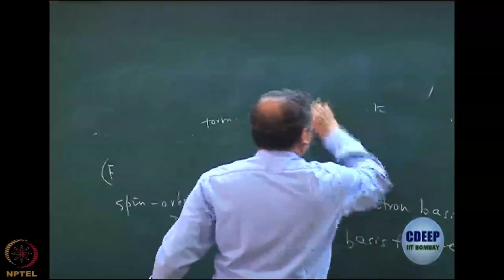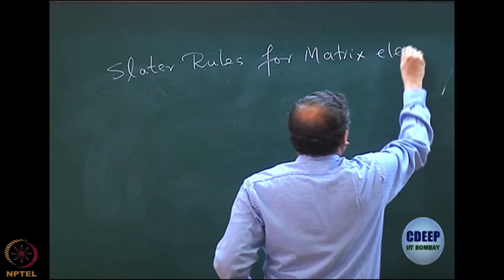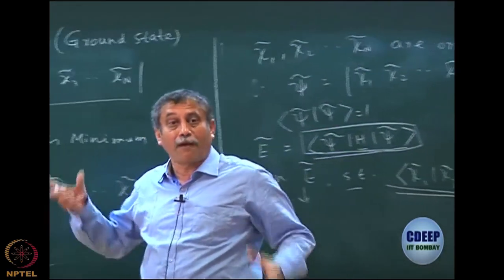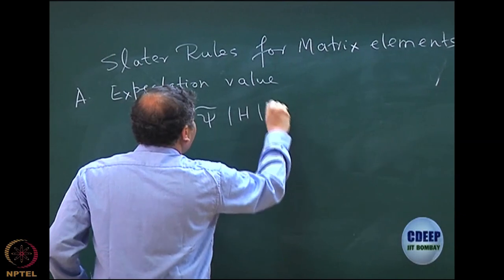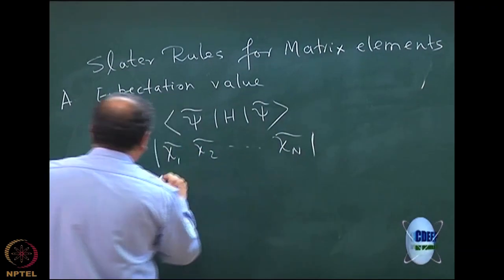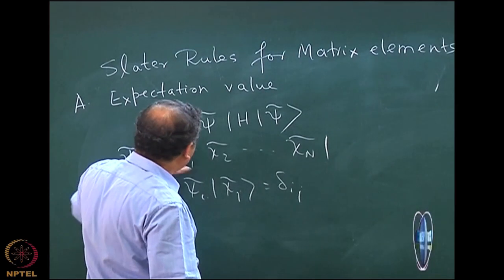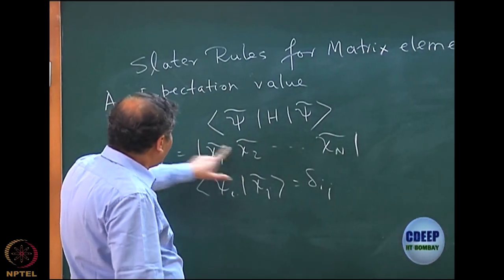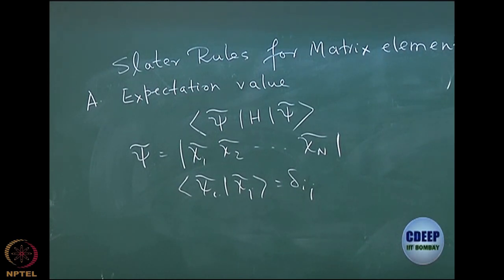Week 2 : Lecture 14 : Slater rules for matrix elements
Lecture 14 : Slater rules for matrix elements